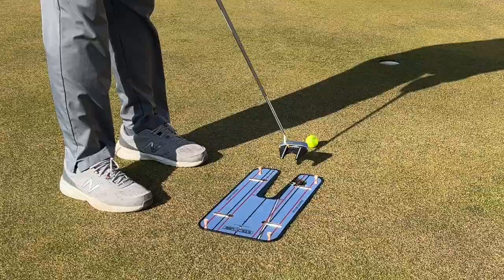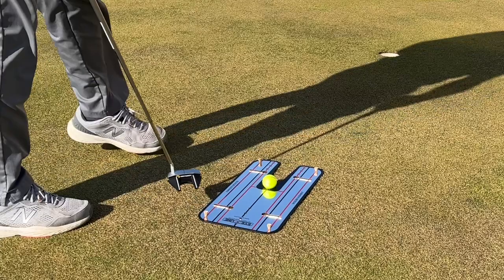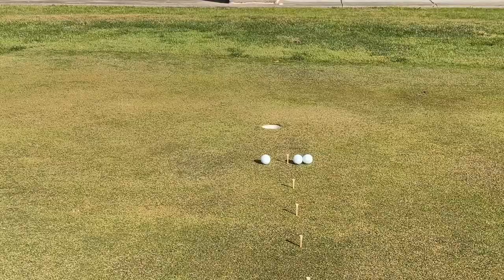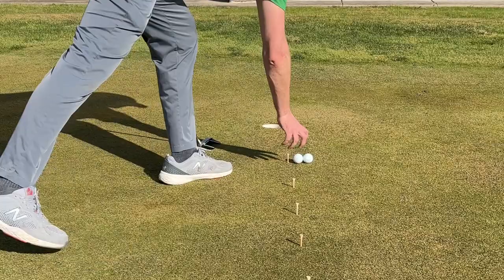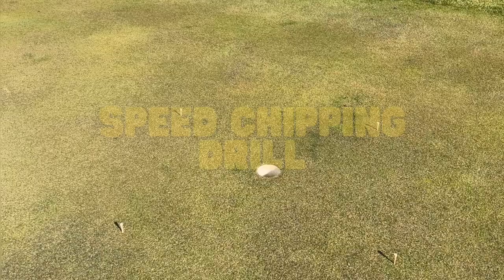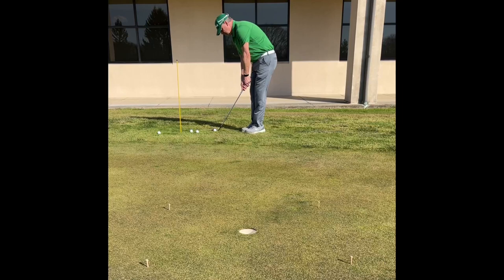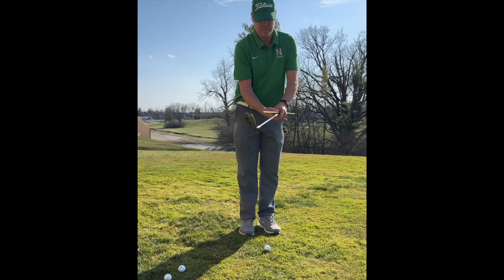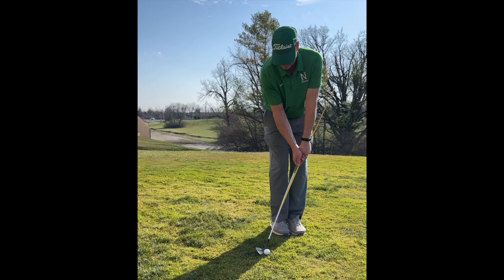Lessons with Lemmon | Short Game Drills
Lessons with Lemmon are instructional videos meant to help you improve your game. In this episode I give you 4 specific short game drills to improve your chipping and putting.

Putting alignment mirror
Titleist Hat
Taylormade Hat
Titleist Yellow Golf Balls
Clip on Microphone
Club Regripping Kit

Since golf is 90% mental, how much time are you spending working on your mental game?

Get my #1 mental performance golf lesson, guaranteed to lower your scores, FREE

Looking to improve your game and lower your scores even more?

I offer personalized accountability coaching to help you take your game to the next level by maximizing your specific practice schedule.

Comment and let me know what you are working on in your game and what you would like to see in future videos.
If you live in southwest Ohio comment and see if we can set up a YouTube match.